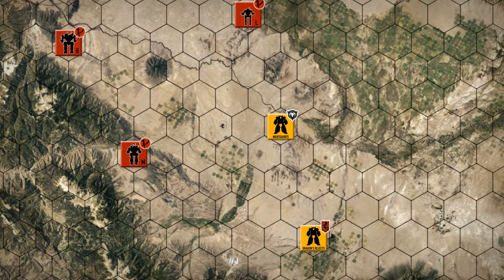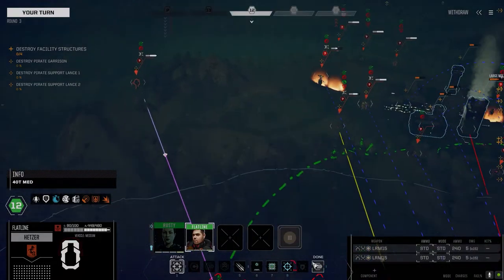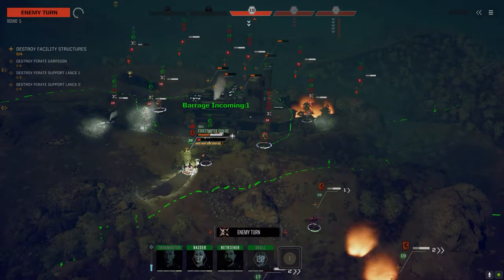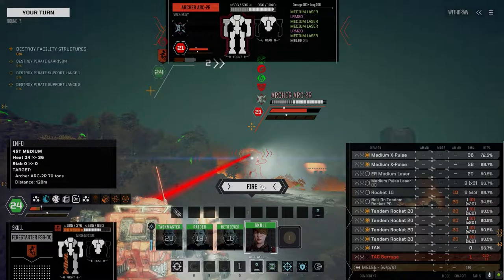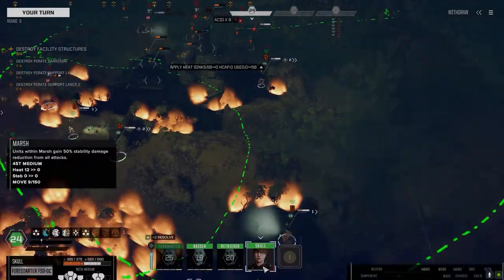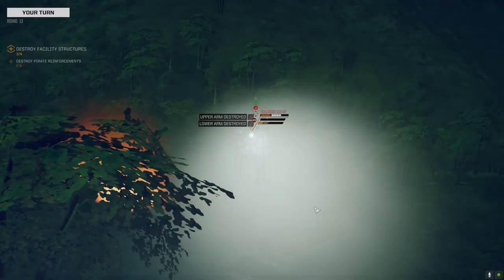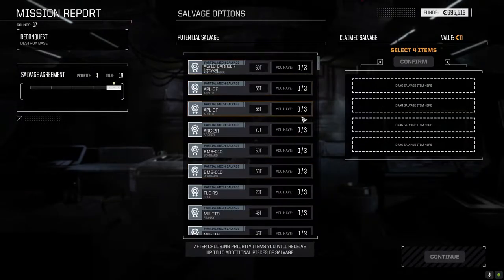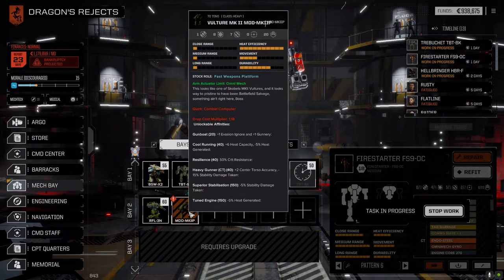Roguetech Treadnought - The Battle for Astrokaszy - Ep43